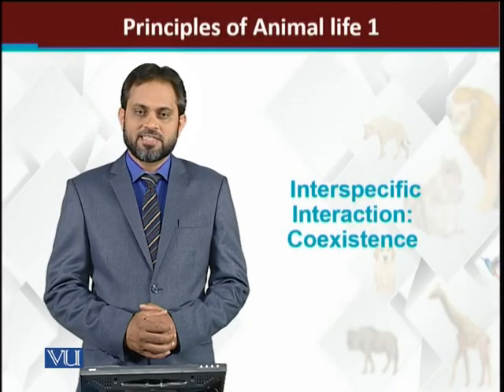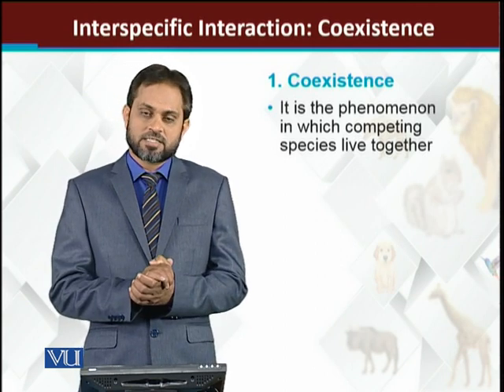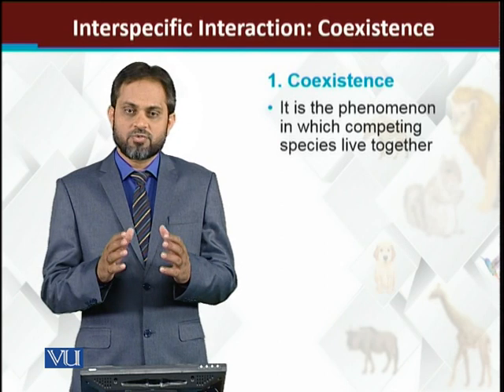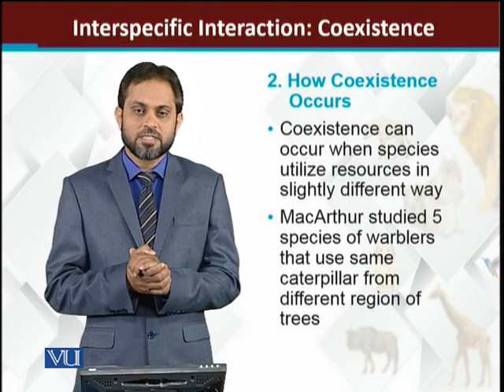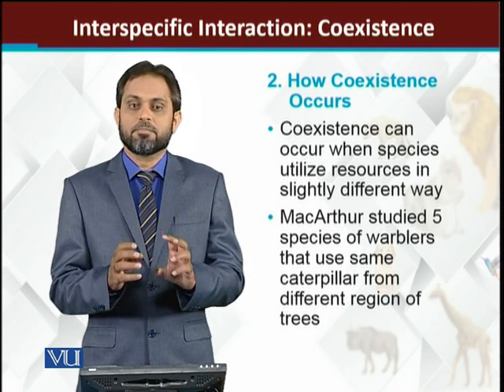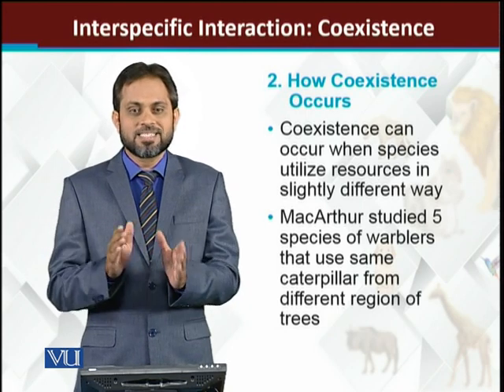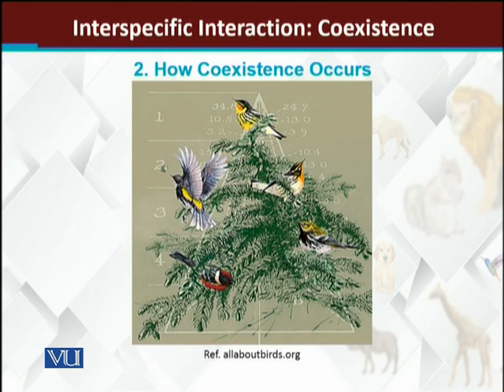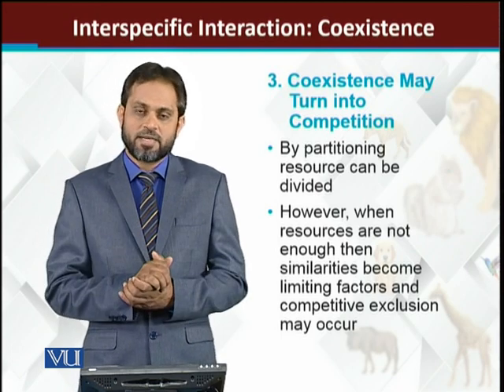Interspecific Interactions Coexistence | Principles of Animal Life-I | ZOO514T_Topic216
Topic216: Interspecific Interactions: Coexistence
by Dr. Muhammad Tariq Zahid